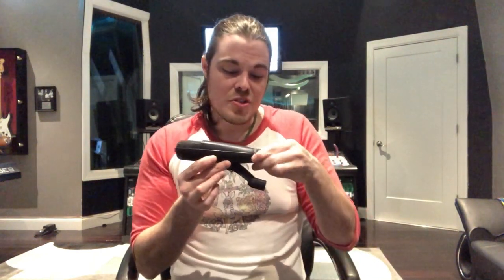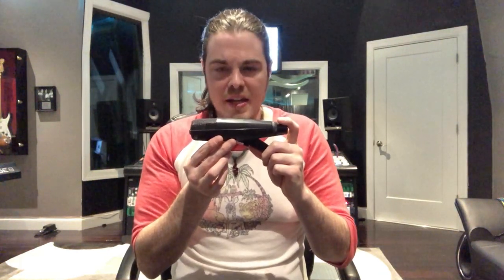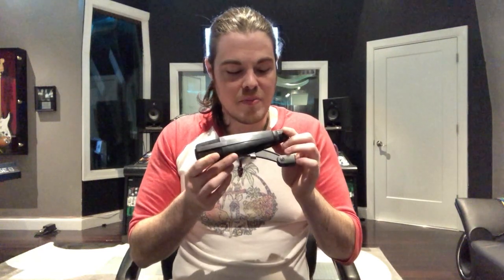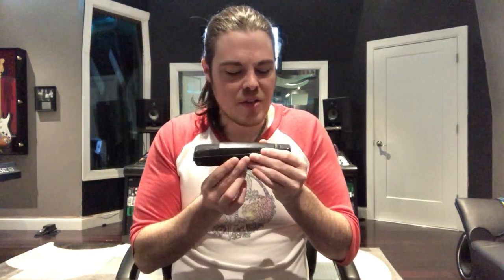Secret Sauce:Sennheiser 421:060320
This "Secret Sauce" video discusses the Sennheiser 421 dynamic microphone; one of the most used microphones in studios around the world.